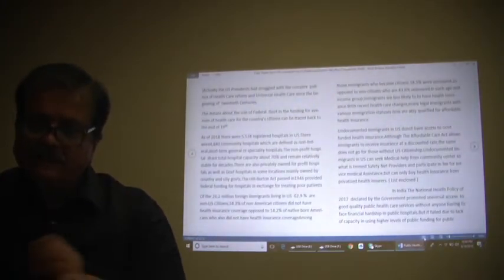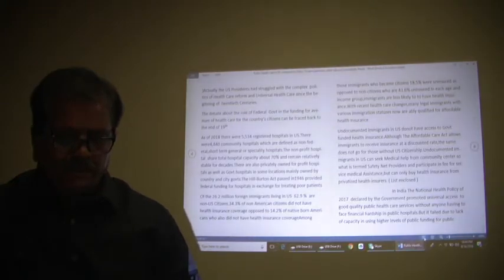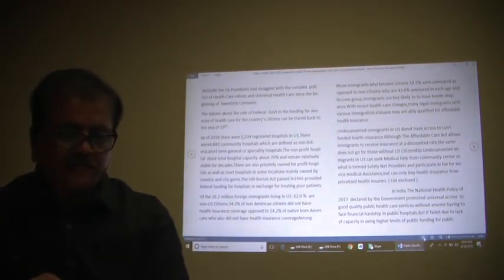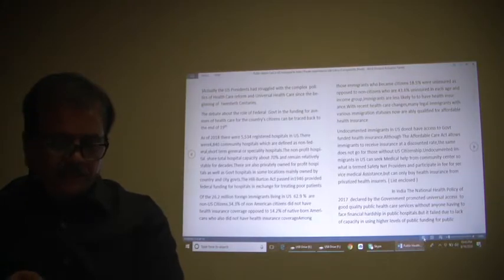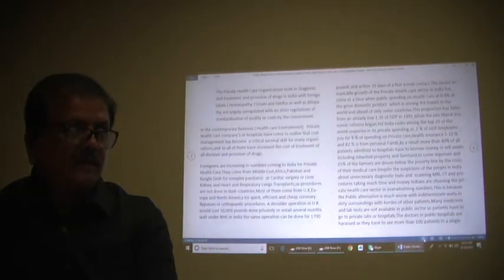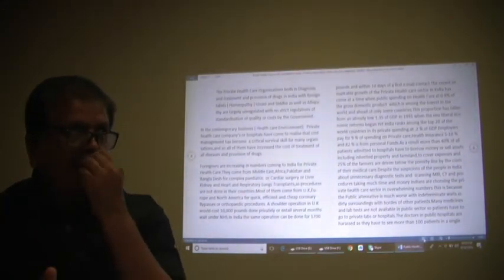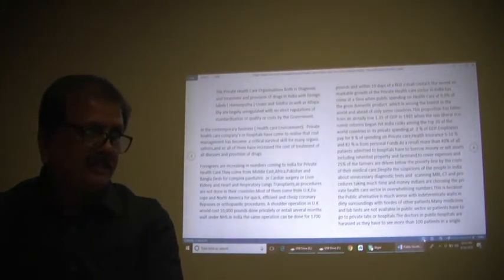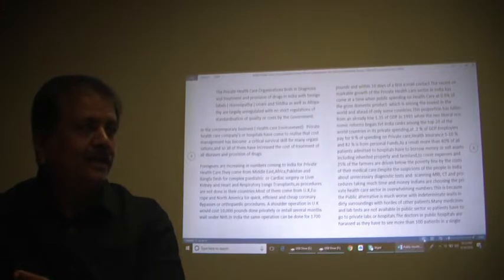Public and Private Health care - Prof. Ravi Shanker, India; AUSN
Public and Private Health care - Prof. Ravi Shanker, Head, Dept. Politics and Public Affairs, Madras University, India; AUSN Visting Professor of Public Affairs and Business Administration.  Explore scholarships for postgraduate study at American University of Sovereign Nations through Eubios Ethics Institute Decolonizing Education for All.